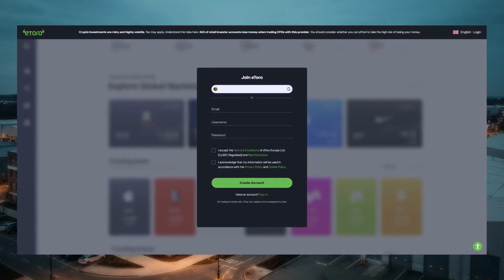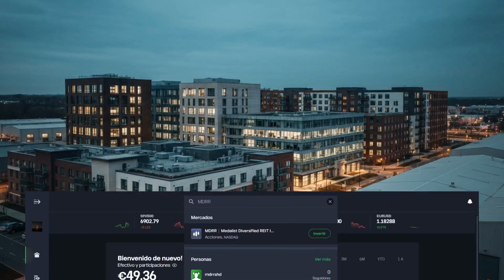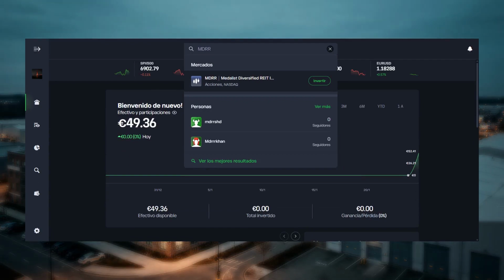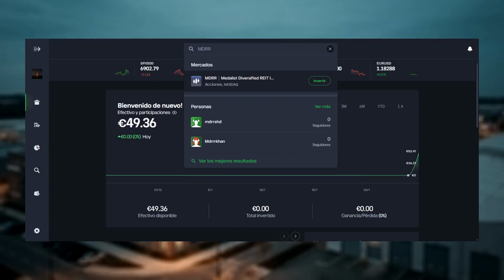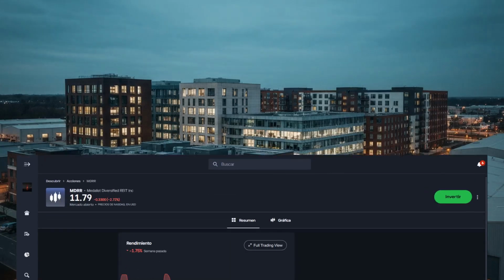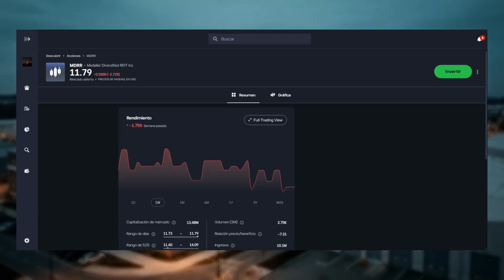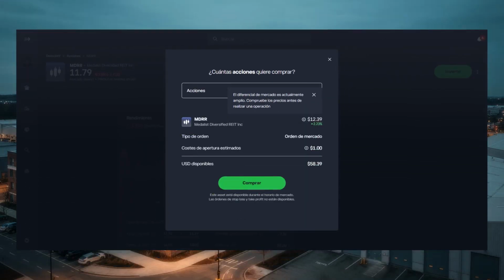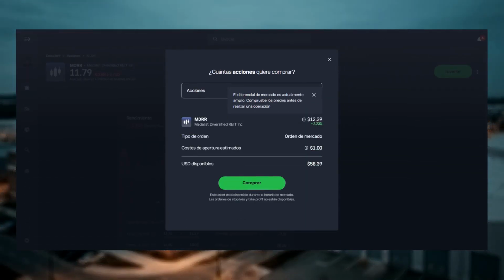How to Invest in Medalist Diversified REIT Inc (MDRR) Step by Step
Educational walkthrough showing how to buy shares of Medalist Diversified REIT Inc (MDRR). This short video guides you through the practical steps to place an order for this NASDAQ-listed REIT using a retail broker.

Medalist Diversified REIT Inc is a real estate investment trust with diversified property holdings across commercial and industrial real estate sectors. This guide covers creating an account, verifying identity, funding the account, searching for the MDRR ticker, reviewing the asset page and price chart, and submitting a buy order.

Quick steps summarized:
1) Register with a broker such as eToro and verify your account with an ID.
2) Add funds to your account.
3) Use the platform search to find MDRR and confirm the correct listing on NASDAQ.
4) Open the asset page, check basic company details and the price chart.
5) Enter the amount you want to invest, review the order, and confirm. If the market is closed your order may execute when trading resumes, and if funds are insufficient the platform will request a deposit before completion.